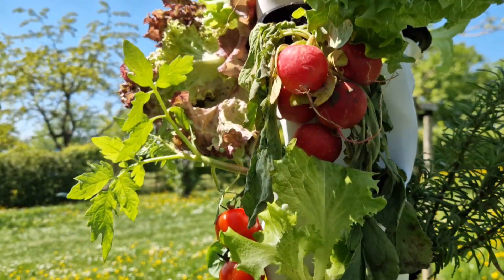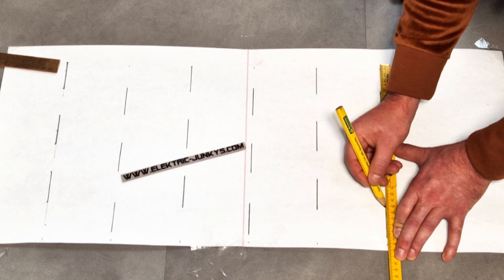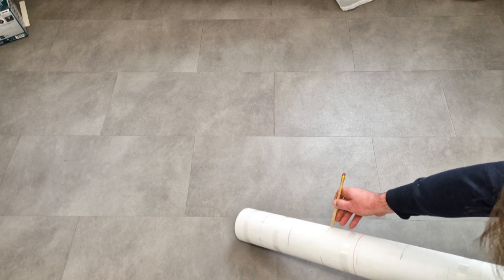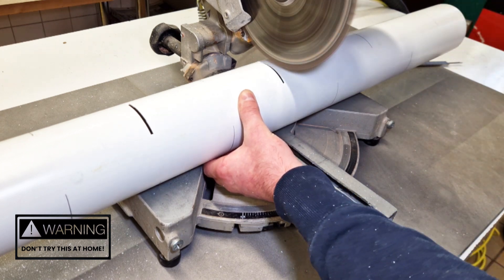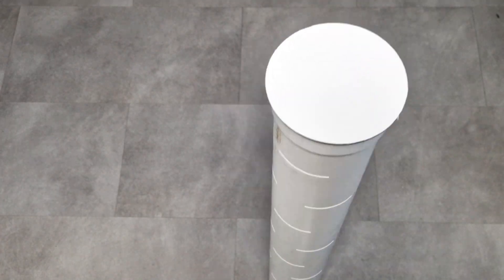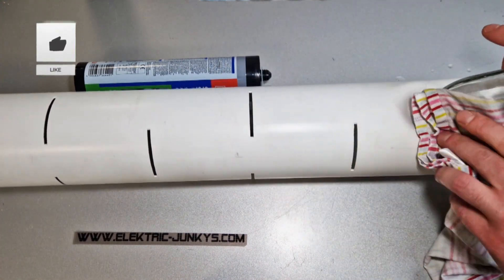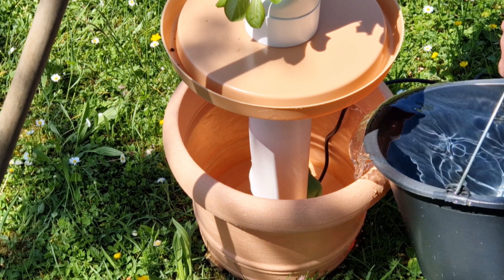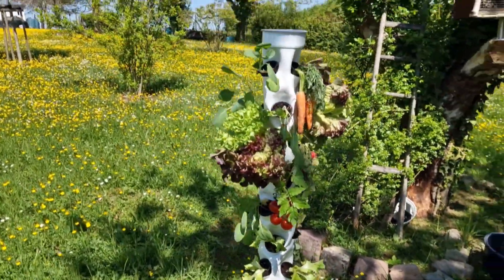🔥 Build a Hydroponic Tower at Home — Grow 50+ Veggies WITHOUT Soil!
🌱 Build a Hydroponic Grow Tower and Grow Over 50 Veggies at Home — No Soil Needed!
Looking to grow your own fresh food even if you live in a small space? In this video, I’ll show you step-by-step how to build a DIY hydroponic grow tower that fits on your balcony, patio, or even indoors. 🌿💧

0:00 - Introduction Presentation Result DIY Hydroponic Grow Tower
0:50 - Materials & Tools needed to Build your own Garden Grow Tower
1:40 - Create a Template to Cut and mark the Needed Growpot Spares
5:45 - Use the Dewalt Miter-saw to Cut your Growpot Spares
9:40 - Use a Heatgun to Form the Growpot Inlay on Tower Pipe
10:55 - Prepare and Install the Watering Delivery System
14:50 - Set and include the Veggies and Greens into the Grow Tower
15:40 - Enter the Water into the Reservoir and Start the Hydroponic Tower
17:02 - End of the Video

🧺 Tools and Parts Used in this Video.:
🧺 DEWALT 12-Inch Miter Saw
🧺 DEWALT Cordless Drill
🧺 WATER PUMP
🧺 Hole Saw Cicular
🧺 PVC Pipe 100mm
🧺 PVC Pipe Water
🧺 Water Reservoir
🧺Veggie Fertilizer

This simple vertical gardening system lets you grow lettuce, spinach, herbs, and salad greens — with no soil, 90% less water, and way better taste than store-bought veggies.🫑 💪

✅ In This Video, You’ll Learn:
🥬How to build a hydroponic tower from scratch
🥬The exact materials and setup I use
🥬How to plant, feed, and grow your greens
🥬Why hydroponics is better for your health, your wallet, and the planet 🌍

💡 Whether you’re a beginner or a homesteading pro, this is the perfect way to start growing food year-round, right at home!

👨‍🌾 Stop depending on supermarkets and start eating real, fresh food YOU grew. It’s easier than you think!

🔔 LIKE this video if you care about healthy living,